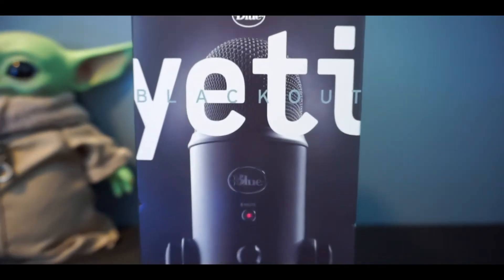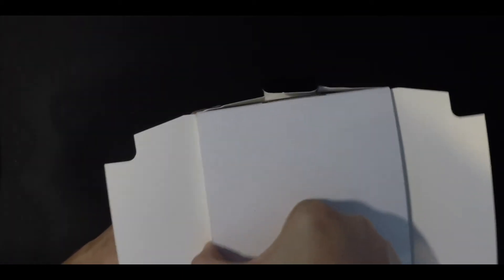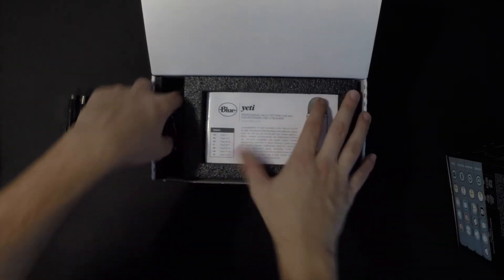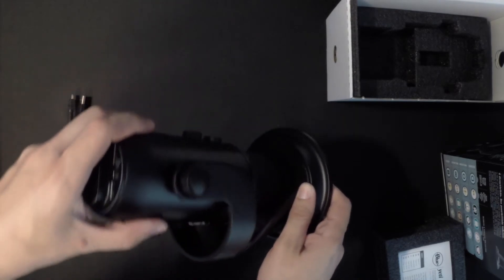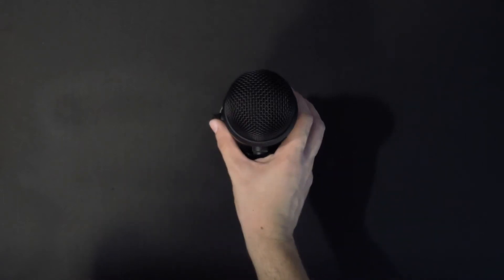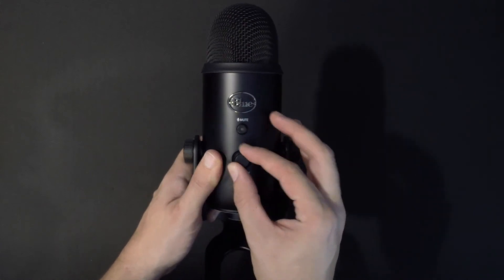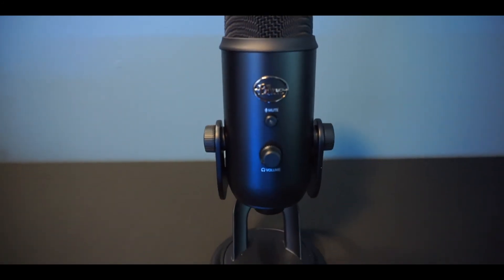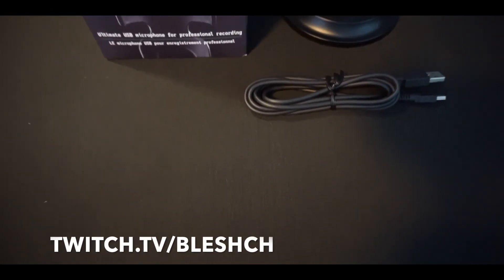Blue Yeti Unboxing & First Impressions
Just picked up a Blue Yeti Black Out Edition and wanted to do a quick unboxing and first impressions video, enjoy

Need a Logo? Banner? Cam Overlay? Screen Transitions?
Check out Mythic Rabbit for all your streaming graphic needs.

My Gear👇
Webcam: Logitech C920
Monitor: Asus 27” 165Hz 1ms
Capture Card: Elgato HD60S+
Console(s): Xbox One X
Console(s): PS4 Pro
Controller : MS Elite Controller 2
Headset: Turtle Beach Stealth 700
Mouse: Steel Series Rival 3
Chair: Karnox Legend Series
Mic: Blue Yeti Black Out Edition
Camera: Sony a5100
GoPro: Hero 8 Black
GooseNeck Arm: Jaws Flex Clamp
Memory Card: SanDisk 128GB Micro
Tripod: Joby Gorilla Pod 3K
Headset Stand: Havit RGB Stand
LED Wash Light: 2 Pack RGB Light